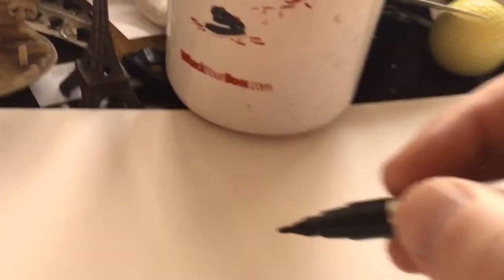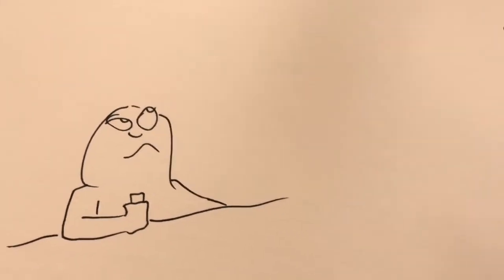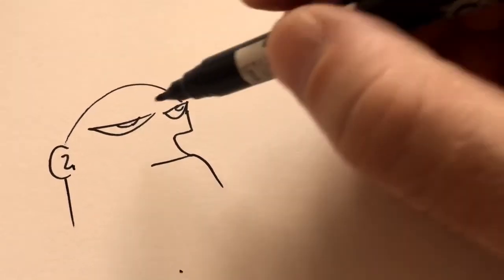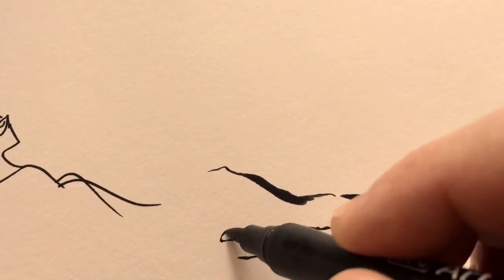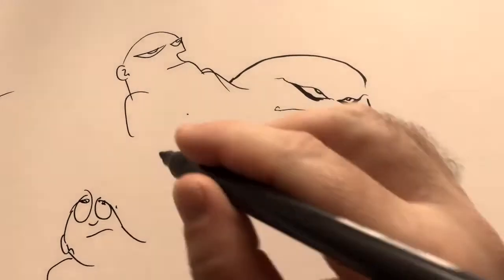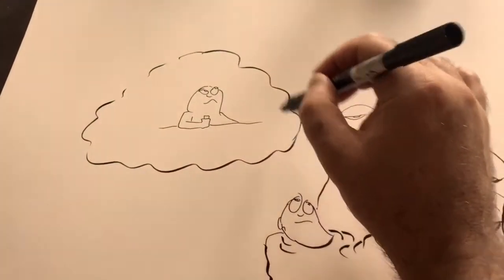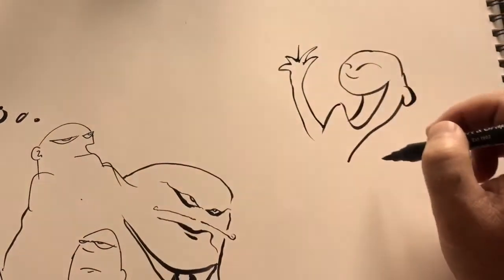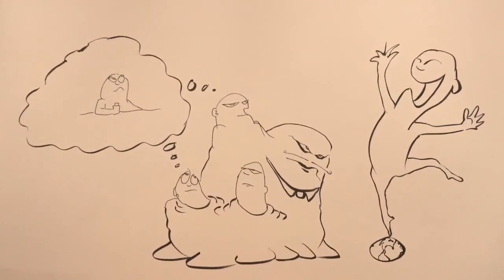Cynicism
I started off doodling cynical faces and I wound up with a masterpiece which was purchased by the Louvre in Paris for seven million dollars and they commissioned another 20 pieces from me. Right, we all know that would never happen.